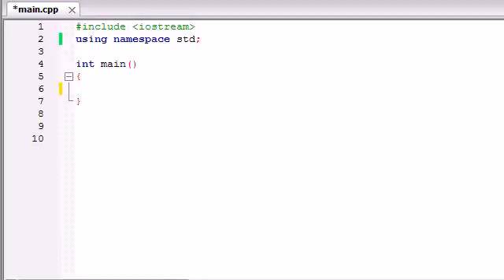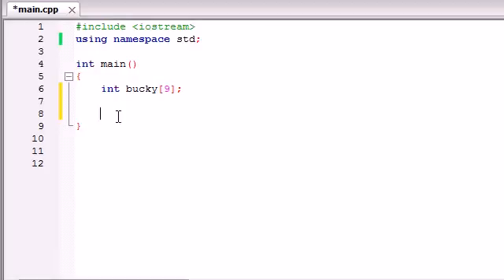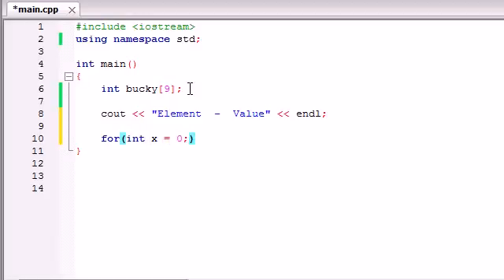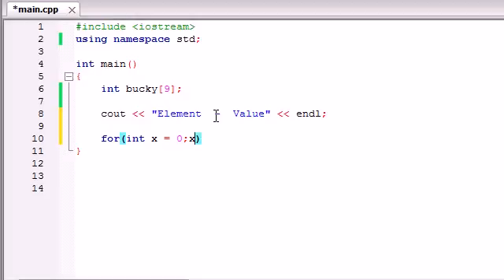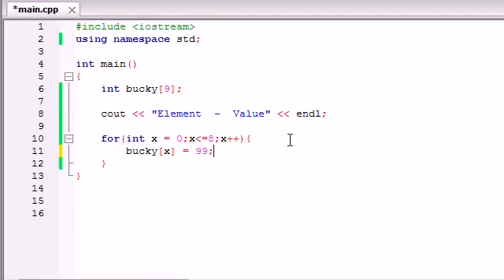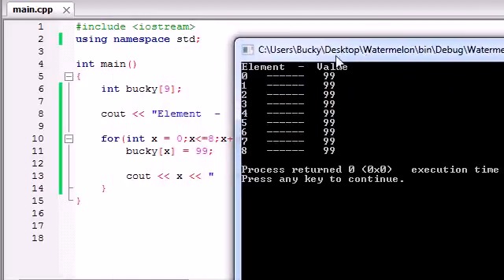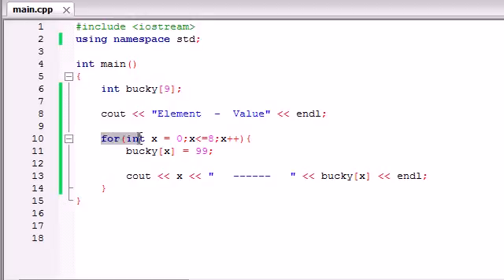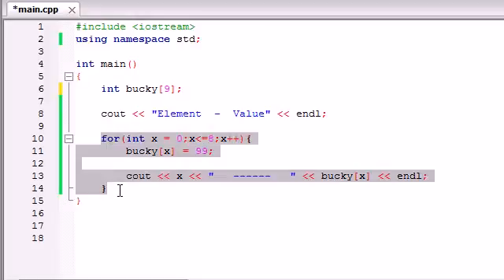C++ Programming Tutorials 33 Create an Array Using Loops